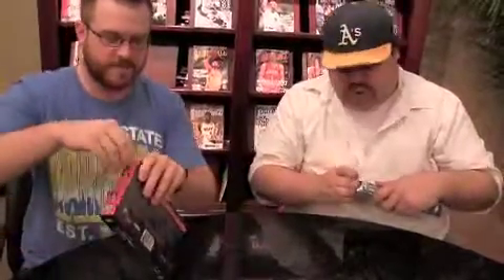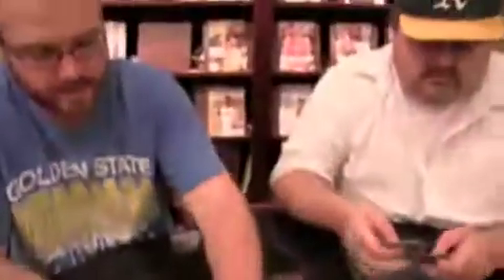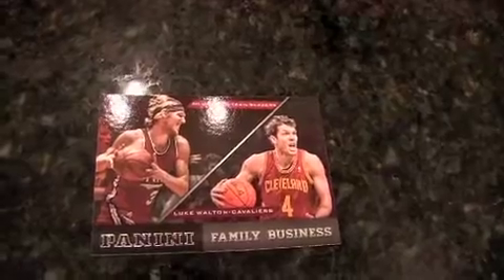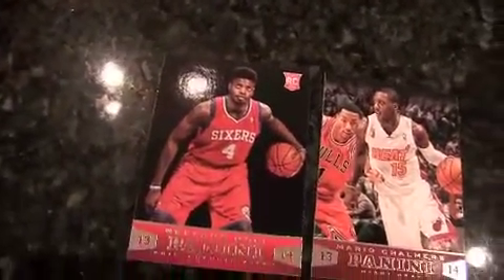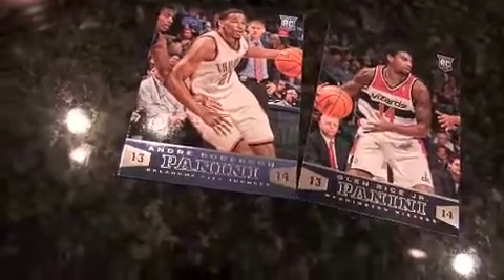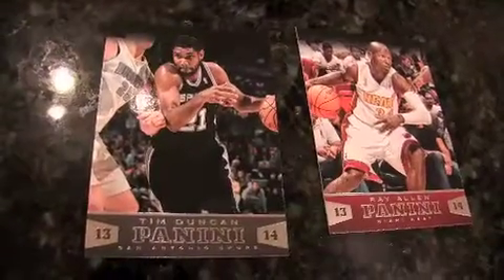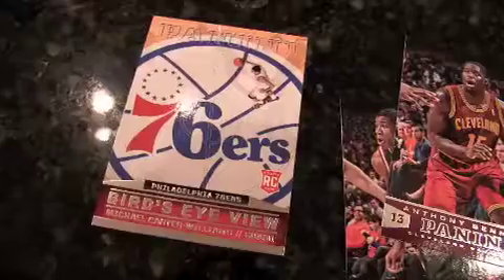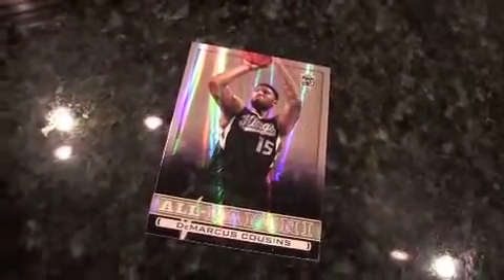Box Busters 2013 14 Panini basketball cards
Join Beckett Sports Card Monthly's Chris Olds and Derek Ficken as they rip into boxes of 2013-14 Panini basketball cards in this latest edition of Box Busters.